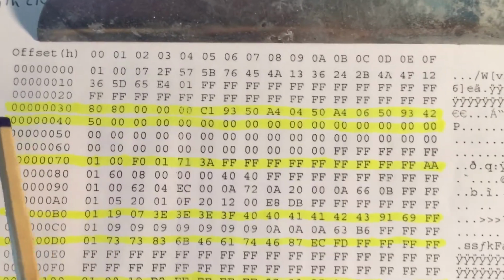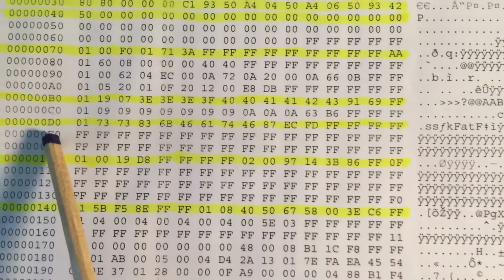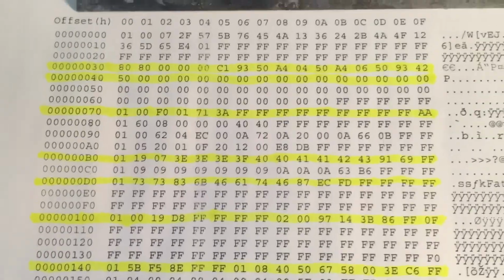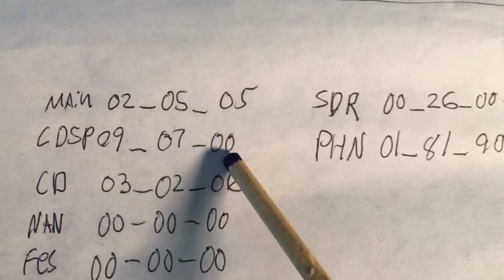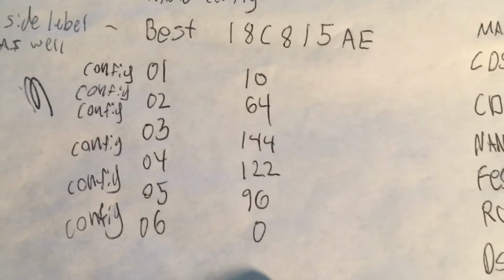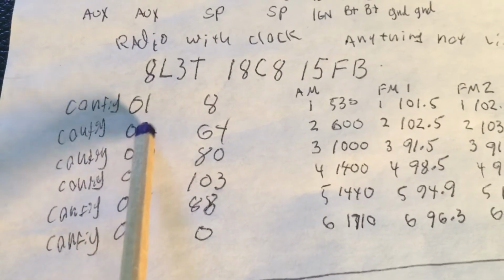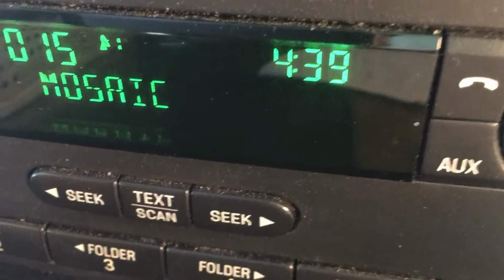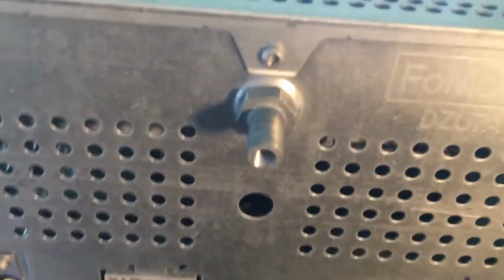Ford stereo 2008 addition of clock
Clock function added to 2008 Ford stereo